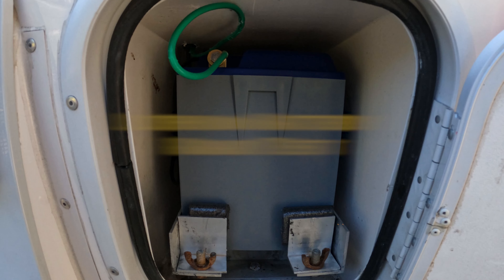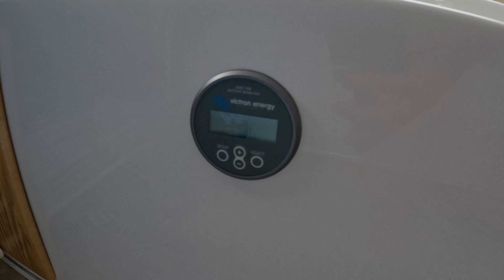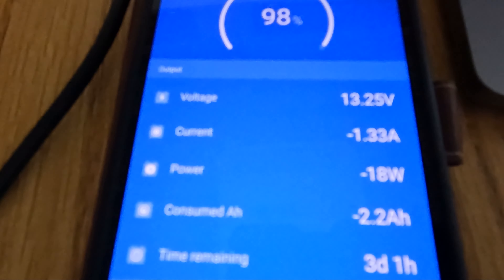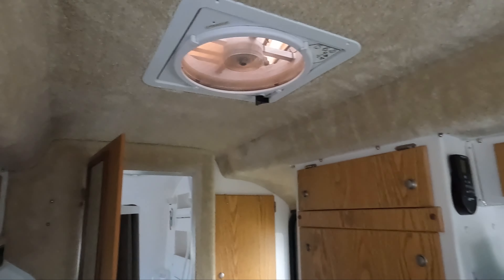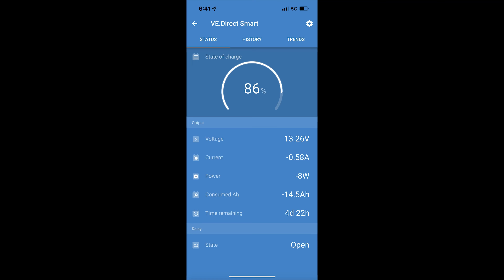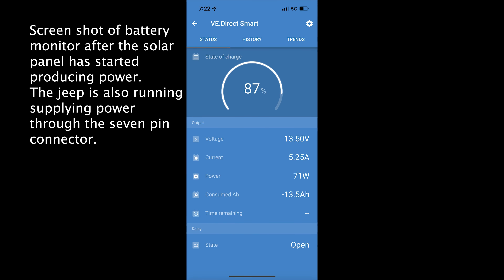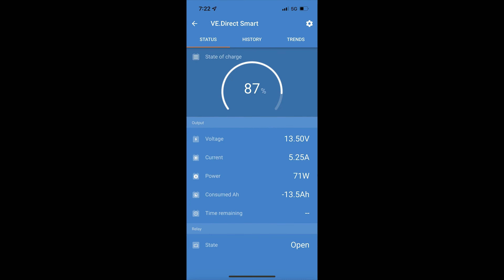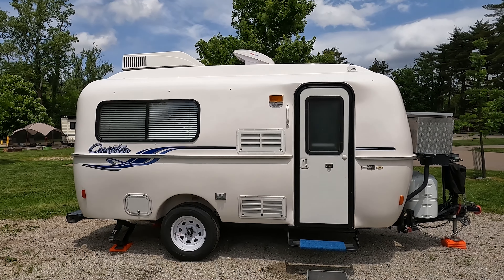Lithium Battery Road Test in a Casita Travel Trailer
This video covers the first road test of our lithium battery upgrade to our Casita RV. We boondocked several times and received the same positive results each time.

for links to the items we use in our Casita.